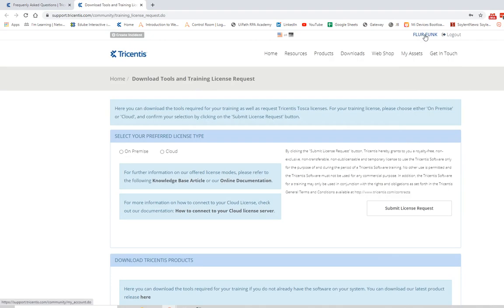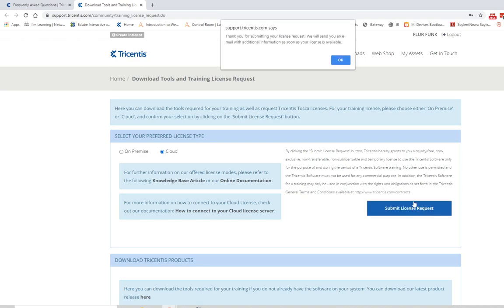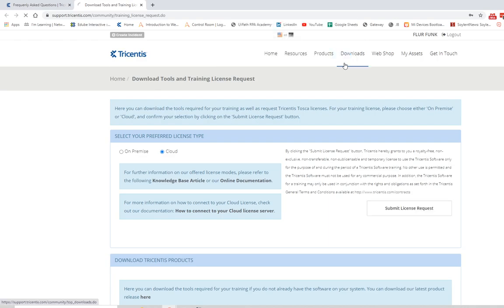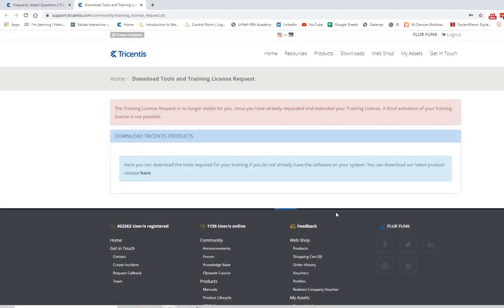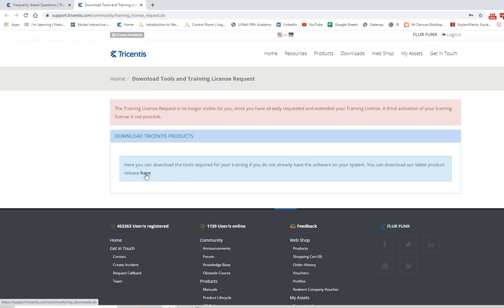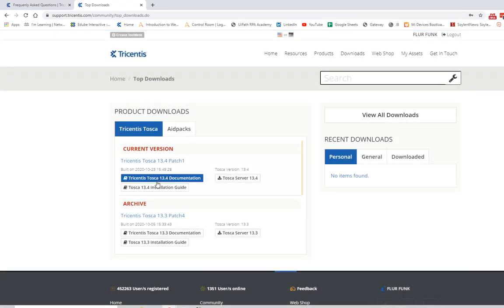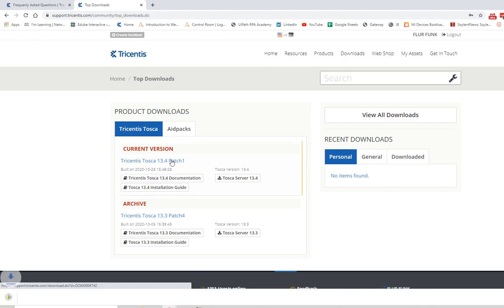Tricentis Tosca Free Trial | REQUIRES CORPORATE EMAIL ADDRESS | How To Download Tosca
UPDATED URL

Tricentis Academy
Tricentis Tosca Tutorial
Tricentis Tosca Excel Integration
Install Tricentis Tosca
Tosca Automation Tool
Tosca SAP Automation
Tosca Continuous Testing
Tosca Test Automation for Beginners
Tosca Test Case Design

Test Management Tool
Software Testing
Automated Regression Testing
Model-Based Test Automation
Continuous Testing in DevOps
Tosca Automation Challenges and Solutions
Tosca Test Data Management
Tosca Training and Certification
Tricentis Tosca for Test Analysts
Tricentis Tosca vs Selenium Comparison